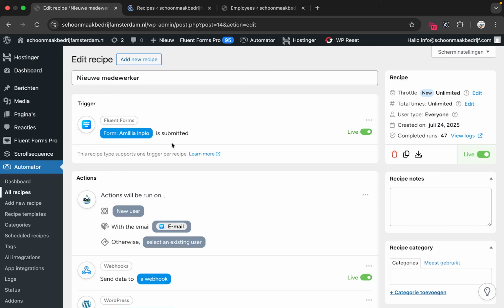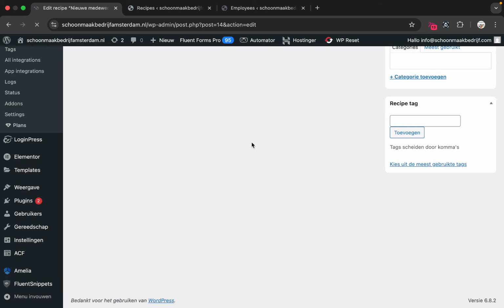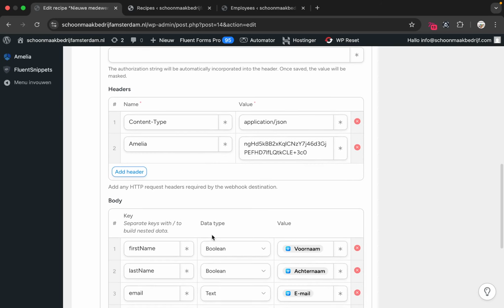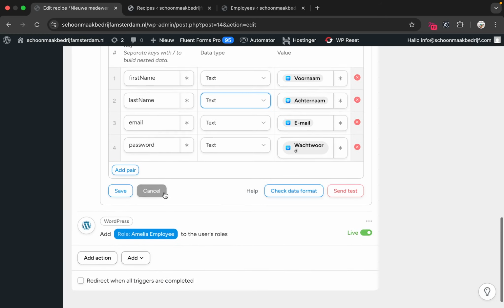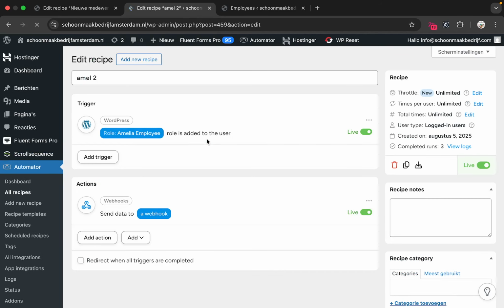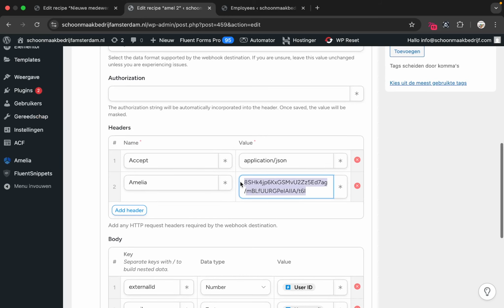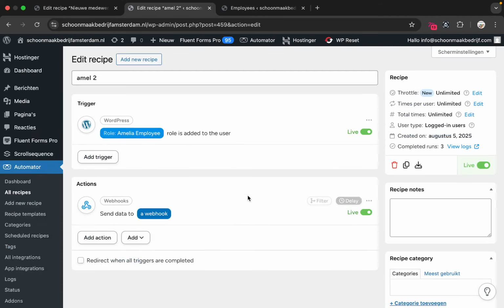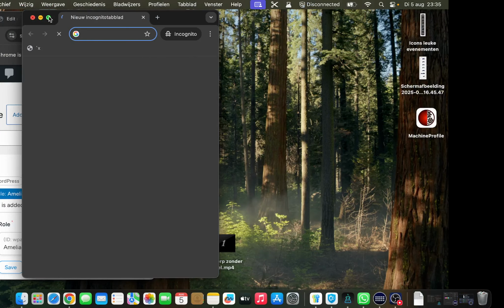Amelia creates your own CPT with Amelia bookings. Employee automation MASTER CLASS!